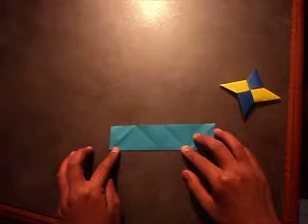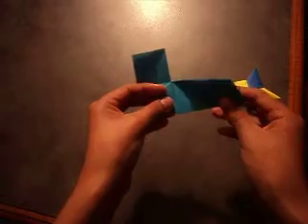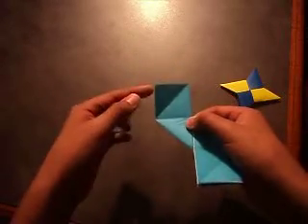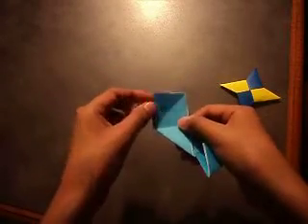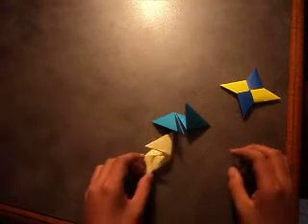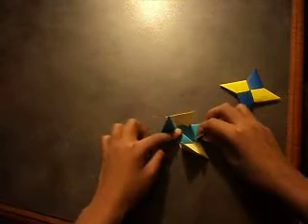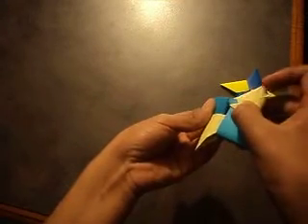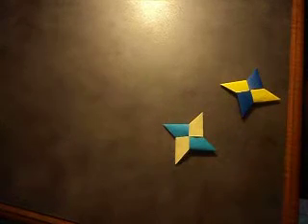How to make a origami ninja star (really easy)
This a video on how to make a origami ninja star it is really easy